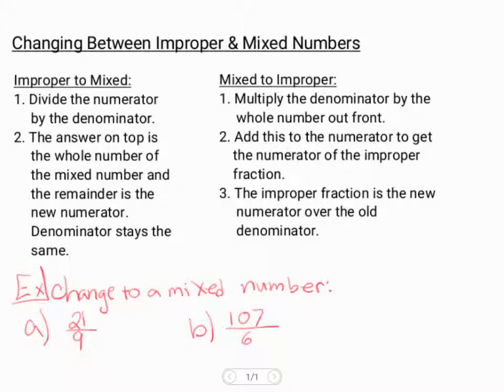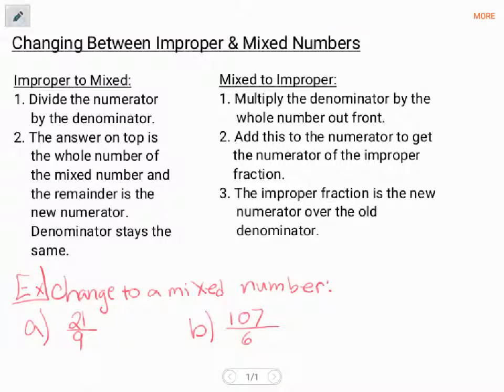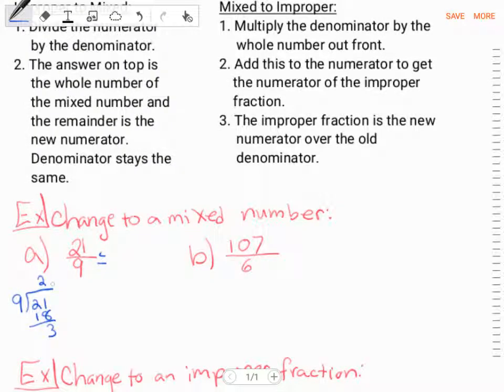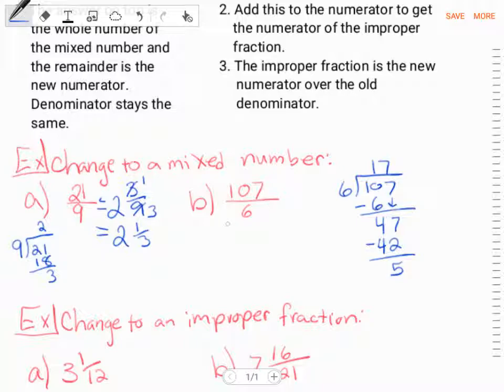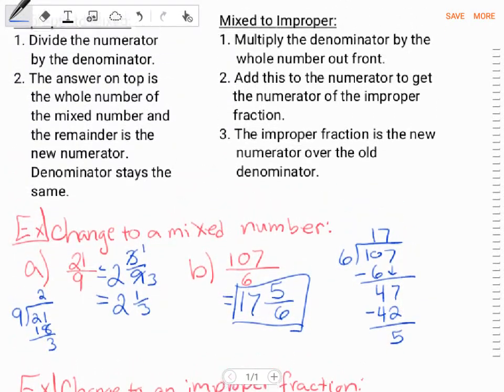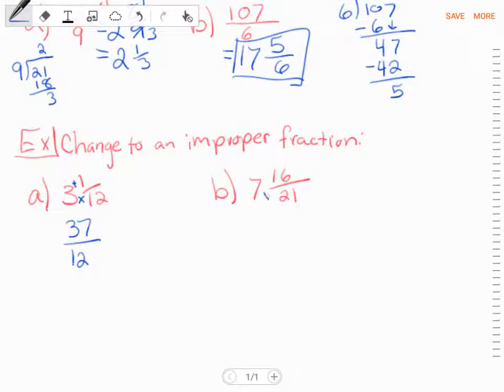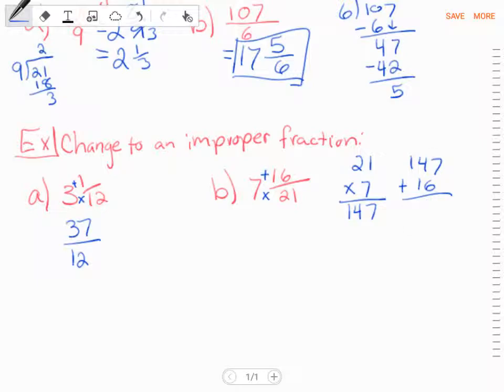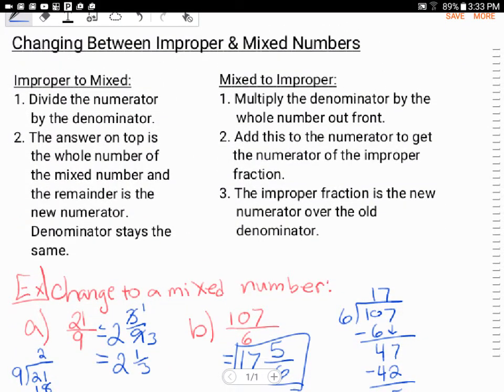Changing Between Improper Fractions and Mixed